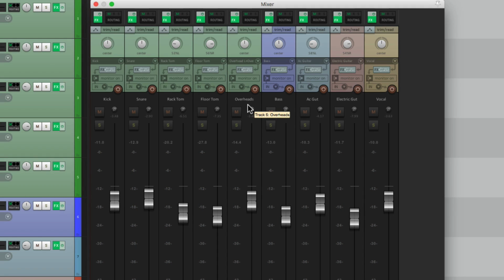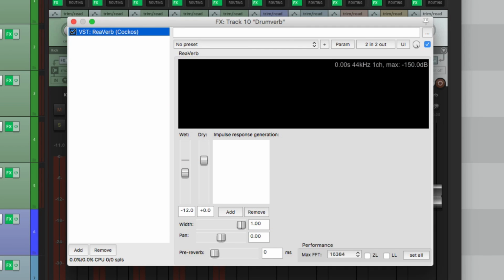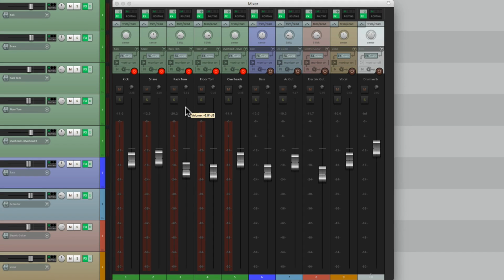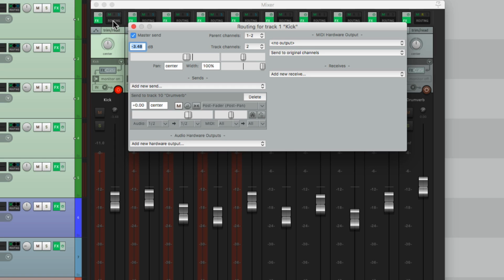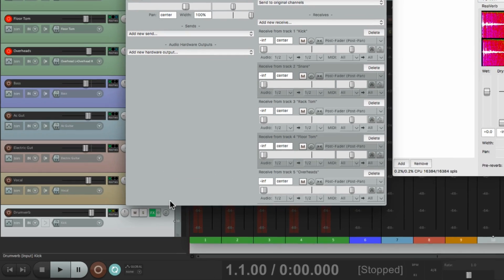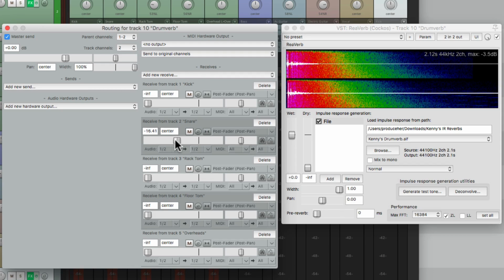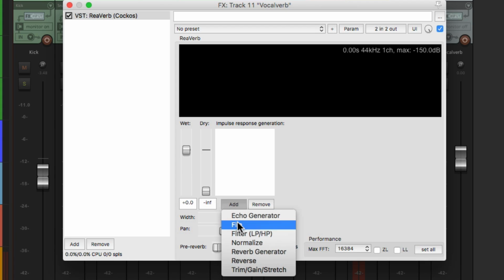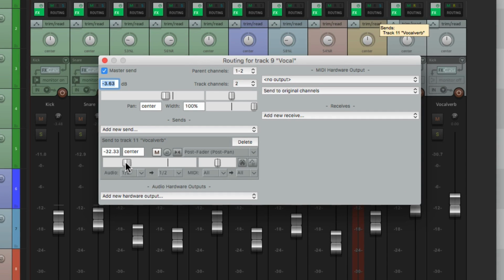Recording Your Band in REAPER - Part 10 - Setting up Reverb FX